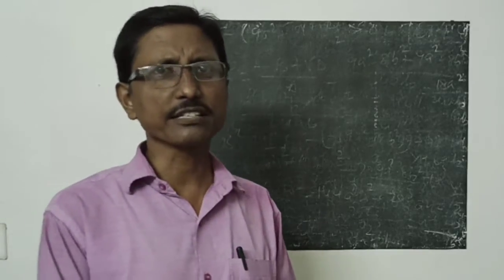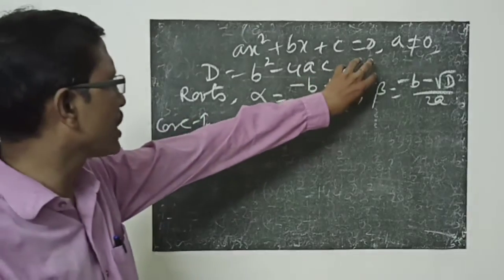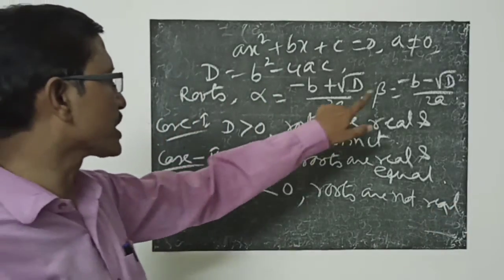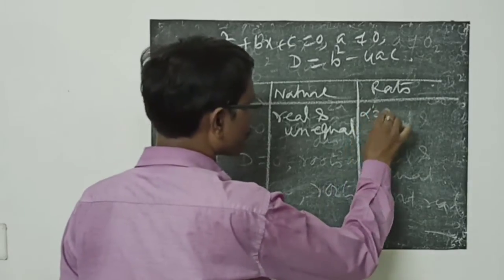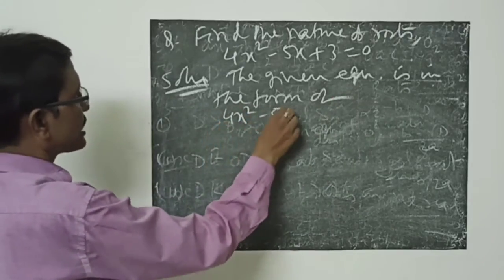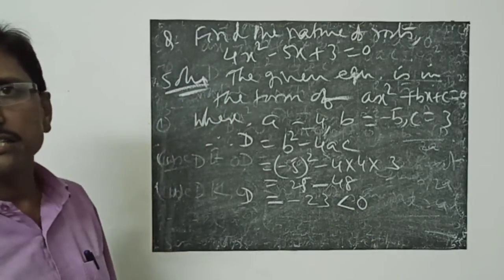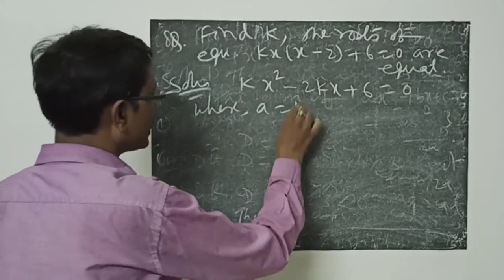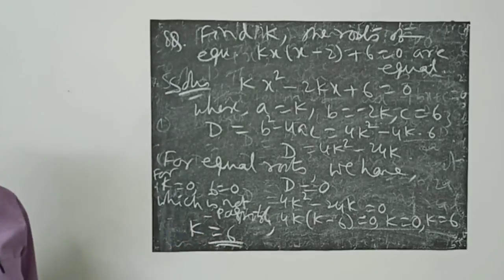Quadratic Equation Class X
Here comes the sixth part of Quadratic Equation . This video contains the criteria for finding the nature of Roots . Hope you guys have fun time learning .